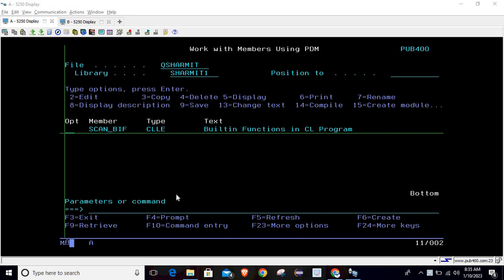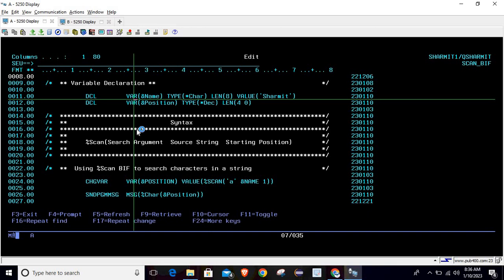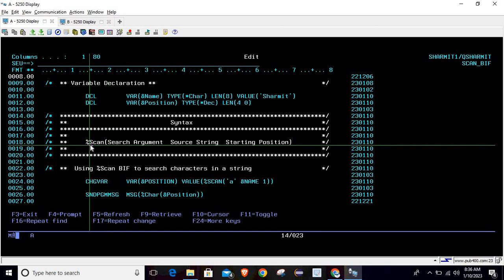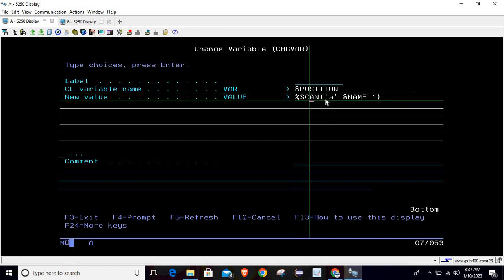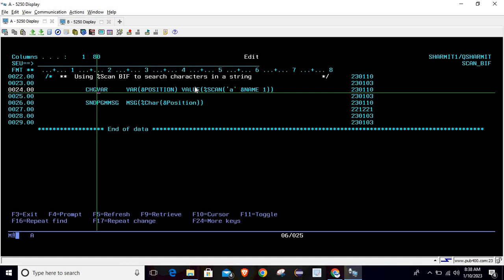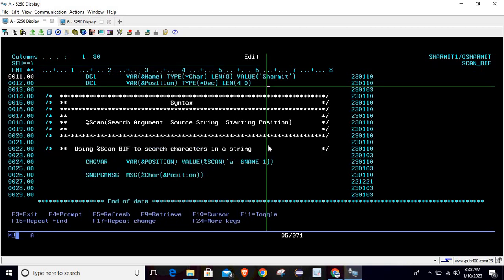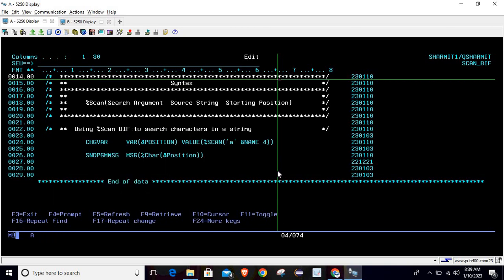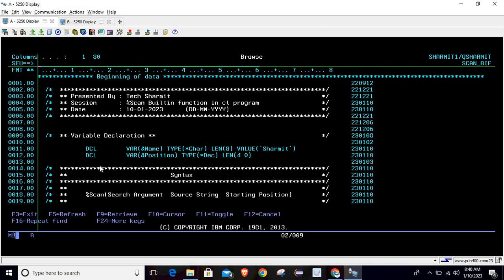%Scan Built-in function in cl program | CL programming | CL program for Beginners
1. How to find the characters in a string in cl in  english
2. Use %Scan Built-in function in cl in english.